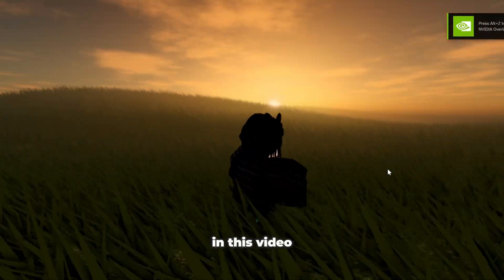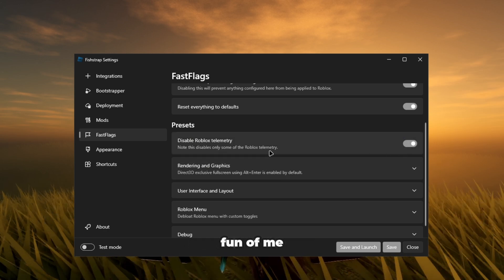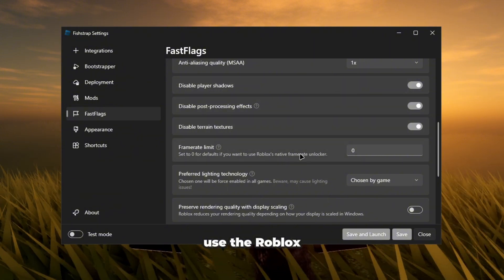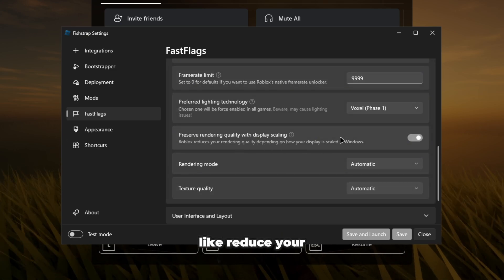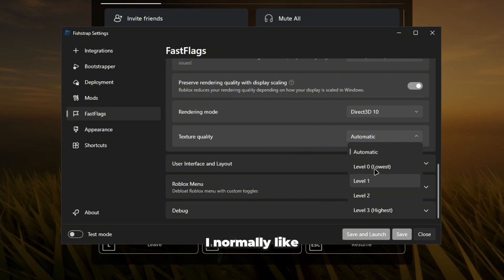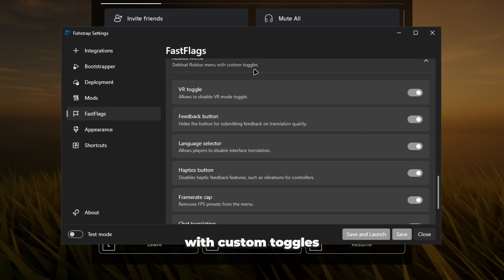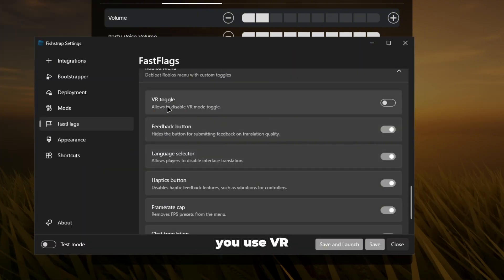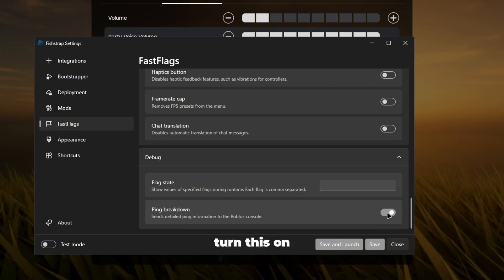BEST FISHSTRAP SETTINGS 💻🔧 (300+ FPS ✅) *FPS BOOST, FIX LAG*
Hey everyone! 👋 In today's video, I'm going to show you the best and newest FISHSTRAP settings that you should all be using! 🎣🔥 These settings will help you get the most out of your experience, so make sure to watch till the end. 🚀💯

PC Specs:
CPU: i5-4570
GPU: GTX 1660 SUPER
RAM: 16GB 1600mhz
Power Supply: 500W

chapters:
intro 0:00
settings 0:11
outro 3:02

🎧 - sad lofi and soft lofi piano